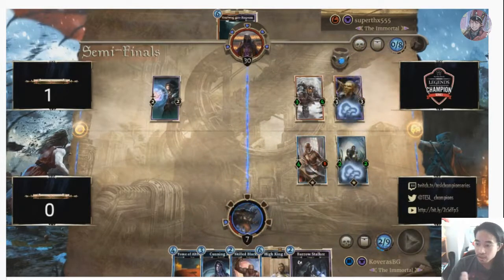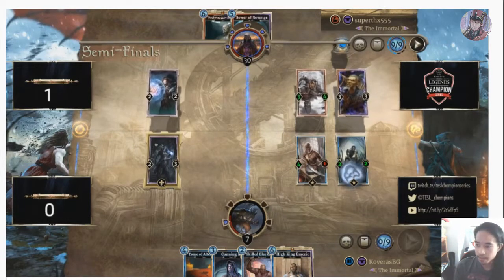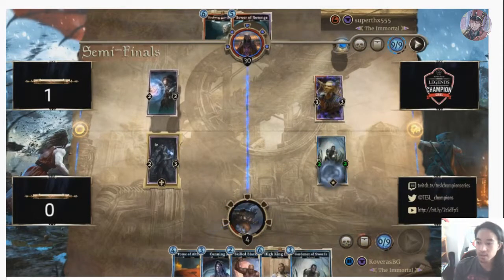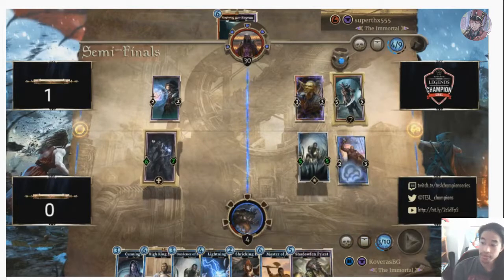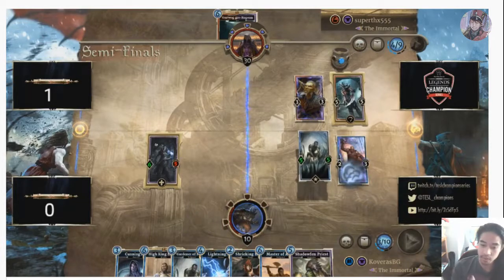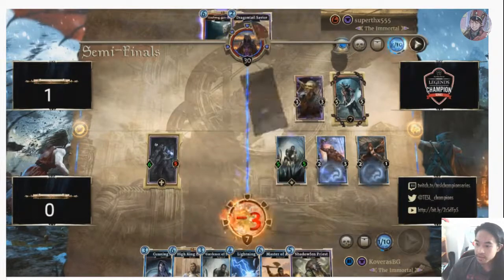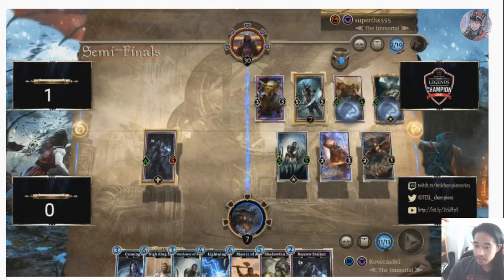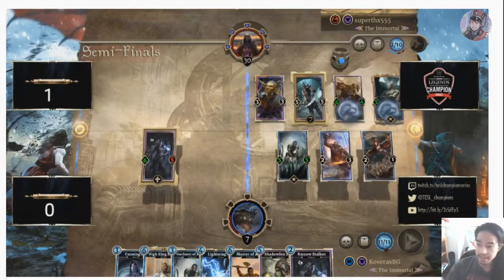Elder Scrolls Legends 101: Making a Comeback!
There's more to making a comeback than just believing in the Heart of the Cards. Koveras shows us how it's done in this TESL Champions Semi Final against superthx555.